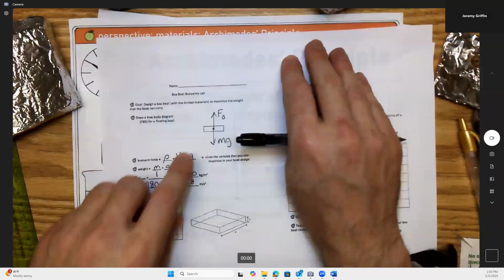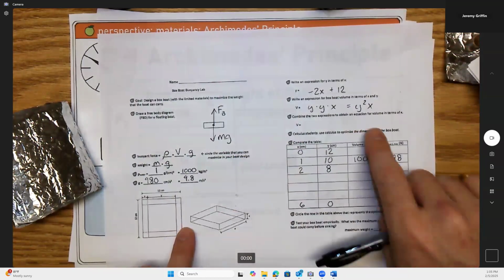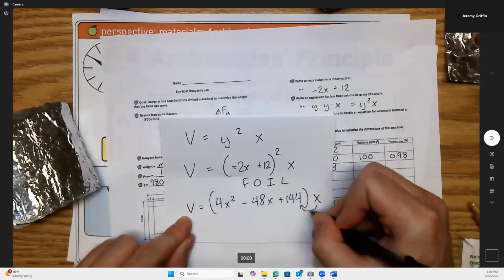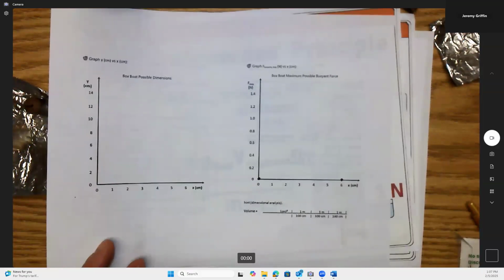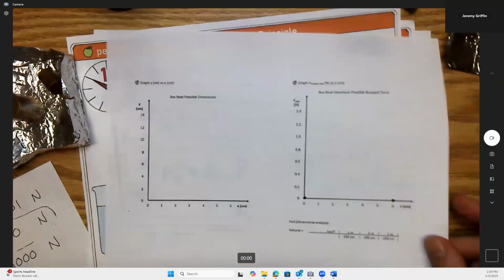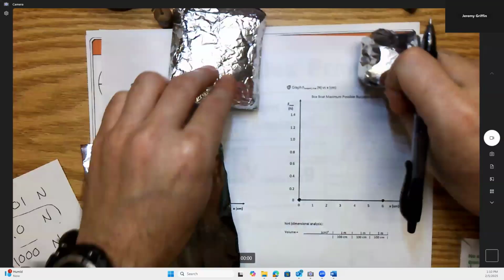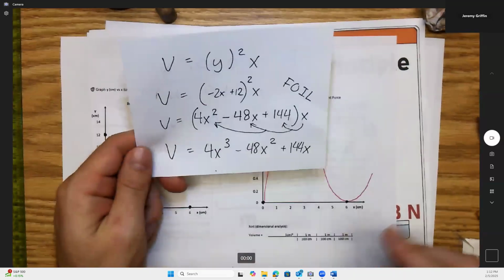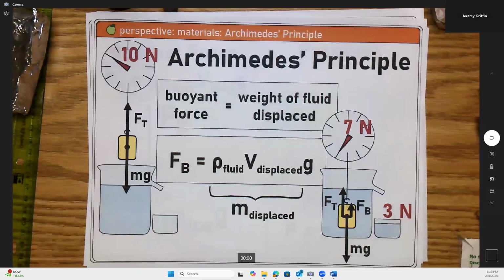2025 0205 - Physics Day 105 - Box Boat Lab part 2 of 2